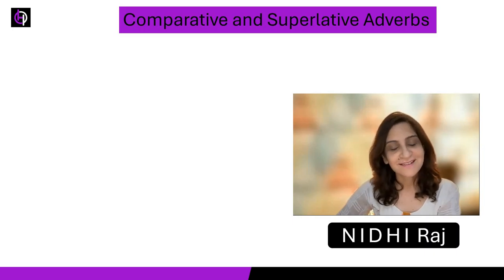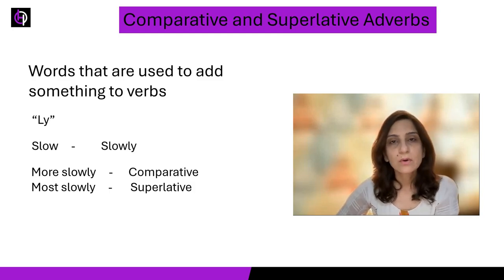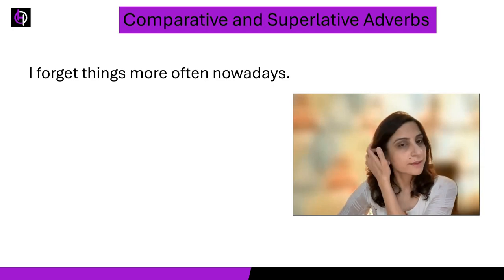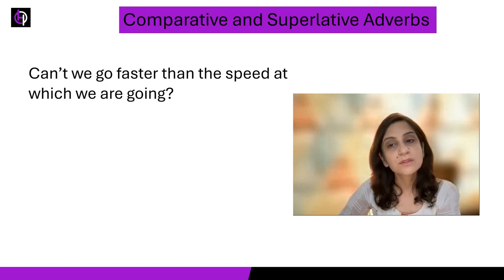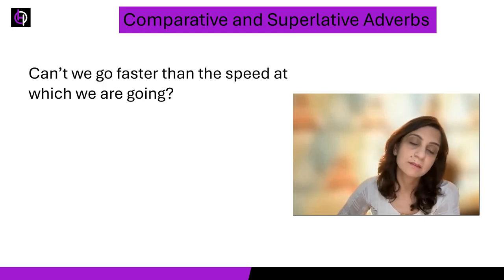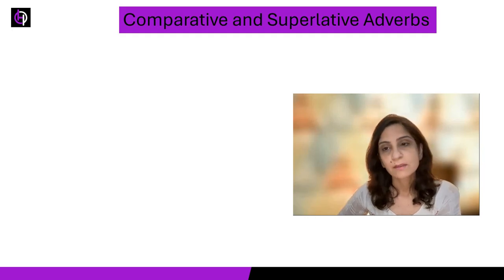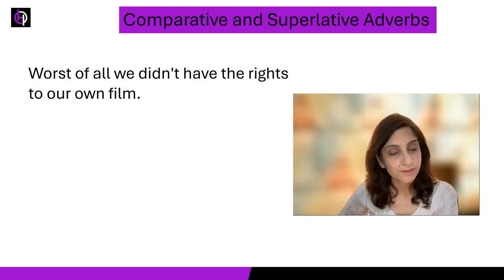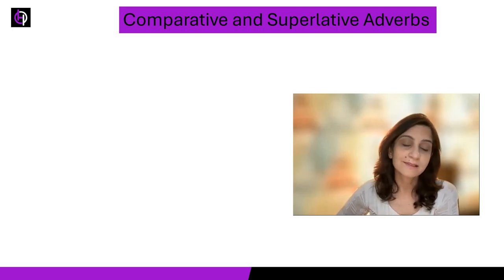Comparative and Superlative ADVERBS | Learn ENGLISH the easy way with HeadSTART!!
Hello everyone. This video is going to teach you about comparative and Superlative ADVERBS. This short video is made in the most easy way for you to understand the concepts.

In English grammar, adverbs can be modified to express different degrees of intensity or comparison, just like adjectives. Comparative and superlative adverbs are used to compare actions or states in different degrees. Below are keywords and guidelines related to these forms:

### **Comparative Adverbs**
Comparative adverbs are used to compare the way two actions are performed. They often end in **-er** or are formed with "more" or "less" in front of the adverb.

**Keywords for forming comparative adverbs:**
- **-er** (for adverbs ending in *ly* or simple adverbs like fast, hard, etc.)
  - Example: **faster**, **harder**

- **More** or **Less** (for most adverbs, particularly those that don’t end in *-ly*)
  - Example: **more quickly**, **less carefully**

**Examples of Comparative Adverbs:**
- She runs **faster** than I do.
- He works **more efficiently** than his colleagues.
- This task is done **less effectively** than expected.

### **Superlative Adverbs**
Superlative adverbs describe the highest or lowest degree of how something is done, often comparing three or more actions.

**Keywords for forming superlative adverbs:**
- **-est** (for adverbs that can take the **-er** form in the comparative)
  - Example: **fastest**, **hardest**

- **Most** or **Least** (used with most adverbs to form the superlative)
  - Example: **most quickly**, **least carefully**

**Examples of Superlative Adverbs:**
- She runs the **fastest** of all the competitors.
- He works the **most efficiently** in the team.
- This solution is done the **least effectively** of all the options.

### **Summary of Common Keywords:**
- **Comparative**: **more**, **less**, **-er**
- **Superlative**: **most**, **least**, **-est**

### Example Forms:
- **Fast**: faster, fastest
- **Carefully**: more carefully, most carefully
- **Hard**: harder, hardest
- **Well**: better, best

These comparative and superlative adverb forms help us show degrees of comparison in actions or mannerisms.

We wish you have a great learning experience with us.